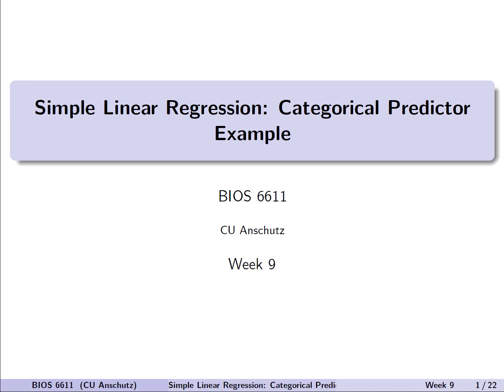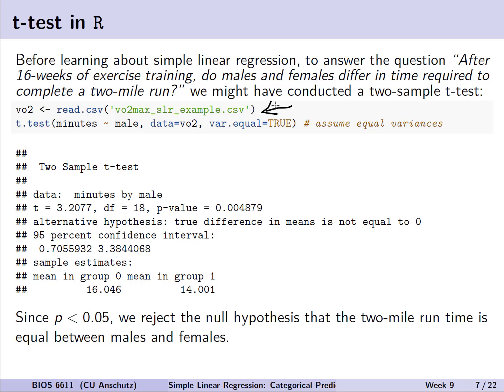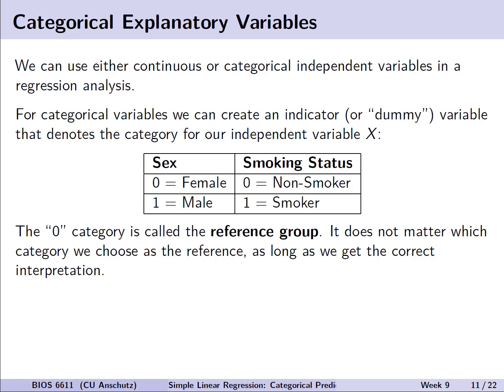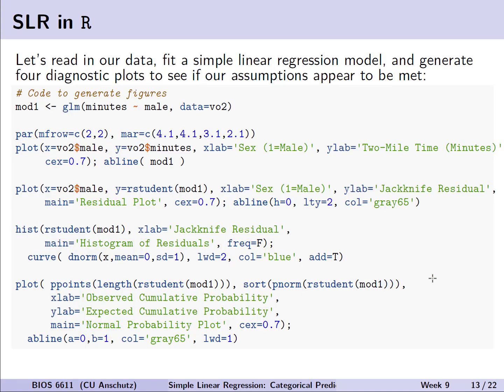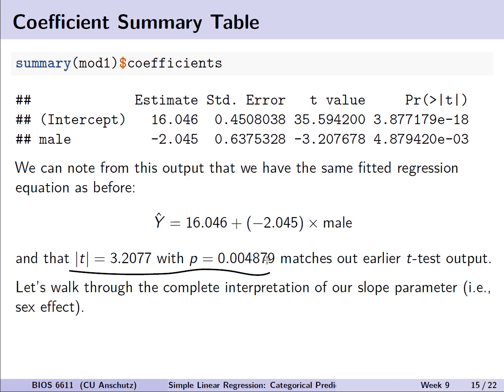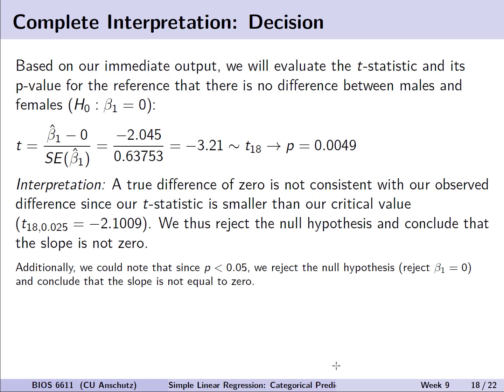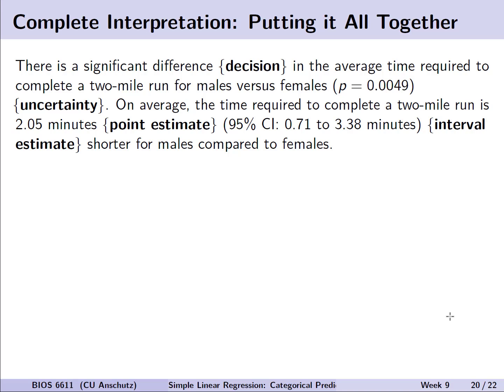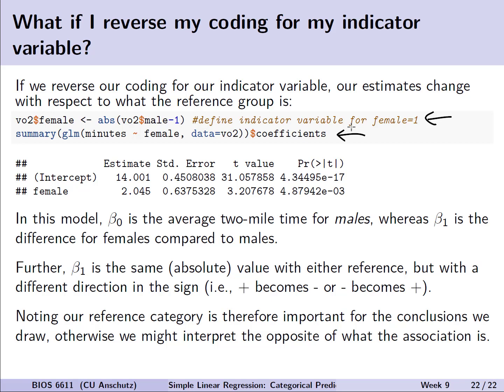Simple Linear Regression: Categorical Predictor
In this lecture we examine in detail a simple linear regression model with a single binary predictor. We start with a two-sample t-test before using the lm function in R to run our simple linear regression. A brief, but complete, interpretation is provided for our slope term, as well as the coefficient of determination (R-squared) and an illustration of what happens if we reverse our coding for the binary group variable (i.e., 0 becomes 1 and 1 becomes 0).

Table of Contents:

00:00 - Intro Song
00:18 - Welcome
00:51 - Motivating Example
02:15 - t-test in R
04:34 - SLR in R with Categorical Predictor
08:03 - SLR Diagnostic Plots
09:18 - SLR Coefficient Table
10:14 - SLR Complete Interpretation
14:31 - Complete Interpretation Final Conclusion
15:04 - Coefficient of Determination (R-squared)
15:52 - What if group indicator is reversed?